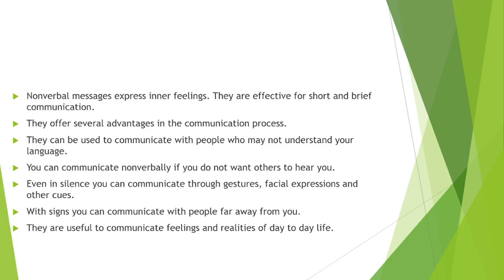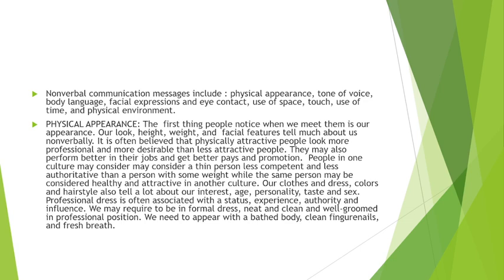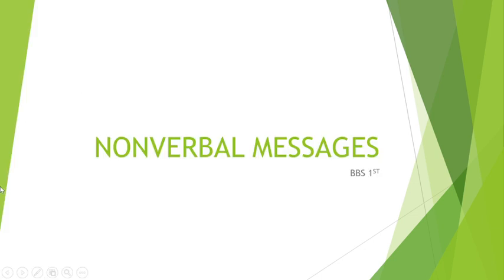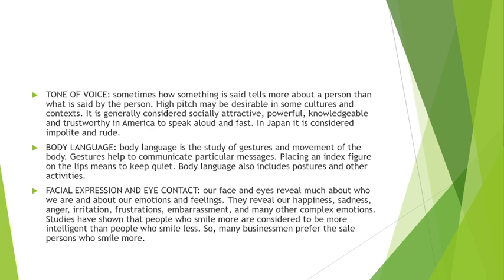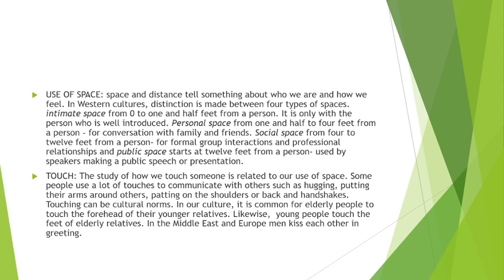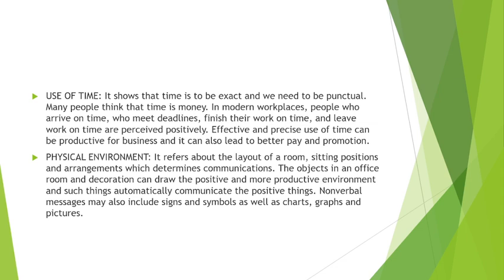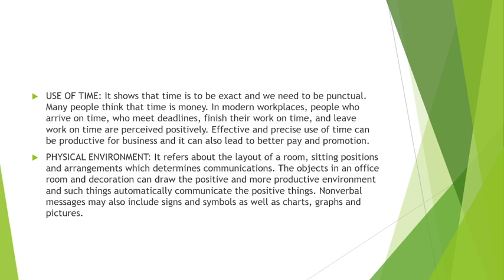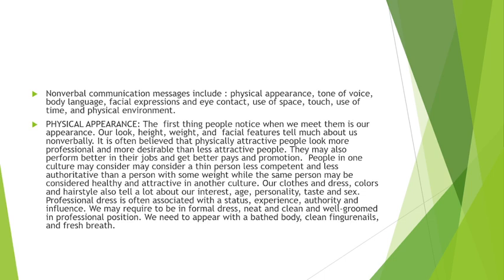NONVERBAL COMMUNICATION (BBS 1ST) BUSINESS ENGLISH